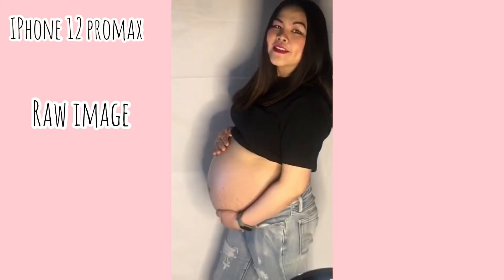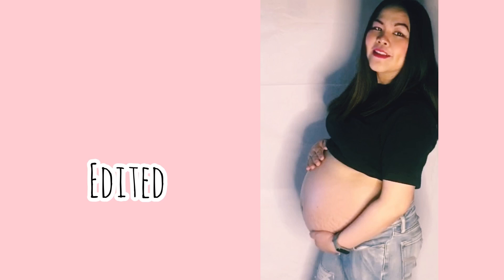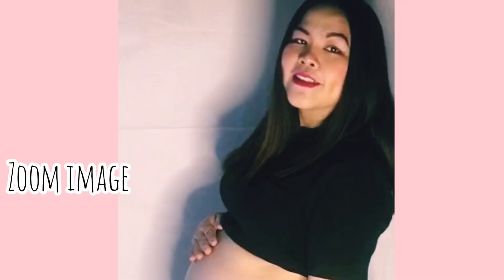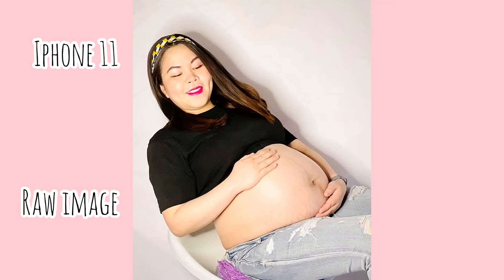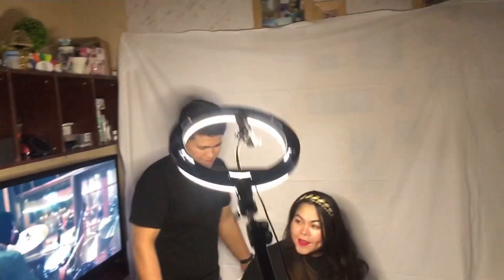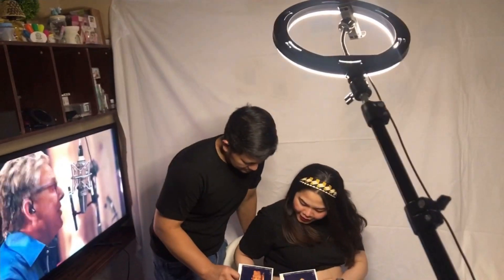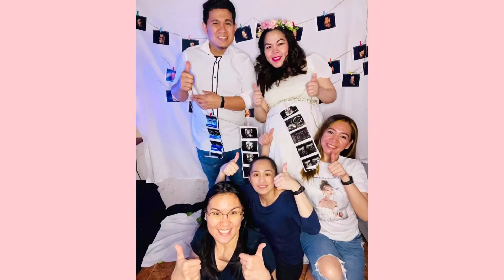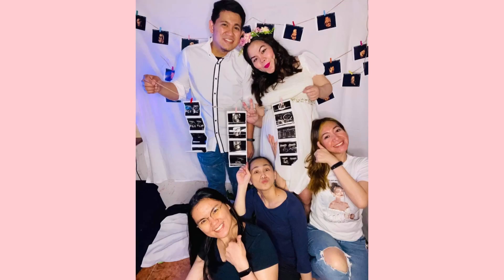Indoor Maternity Shoot